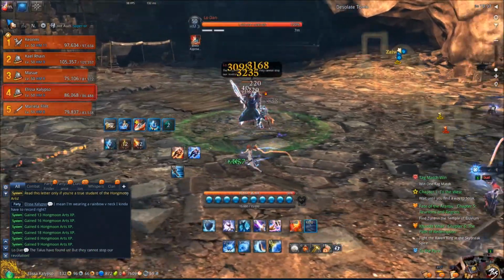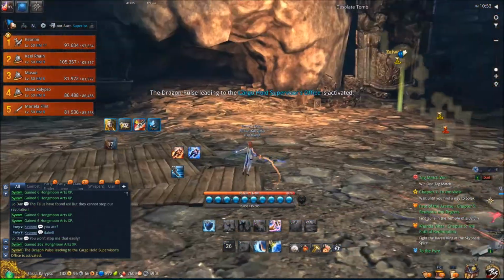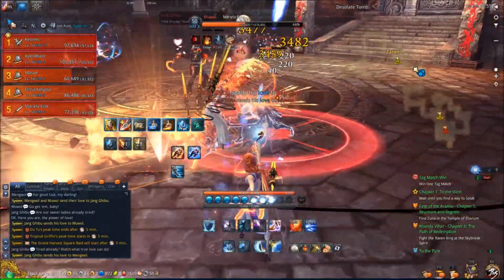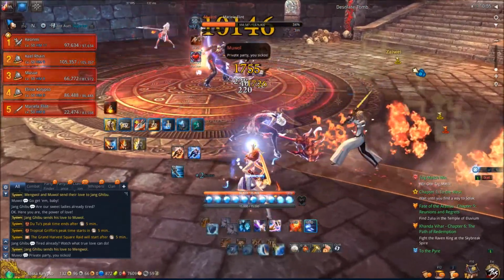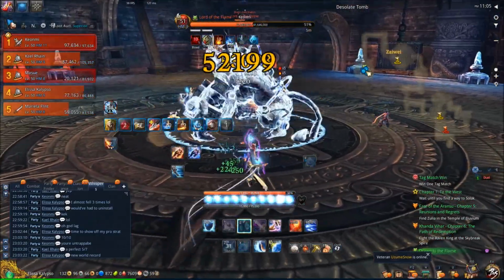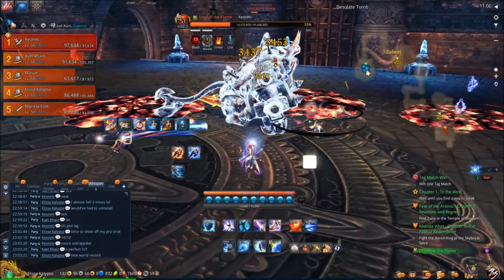[Blade and Soul] Desolate Tomb (NM) Full Dungeon Guide in 6 Minutes!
A super quick video discussing the mechanics of each boss fight and area in the dungeon! Make sure to watch this before your first run!